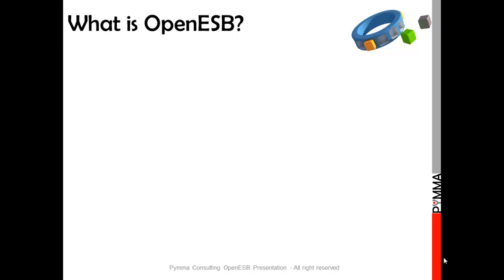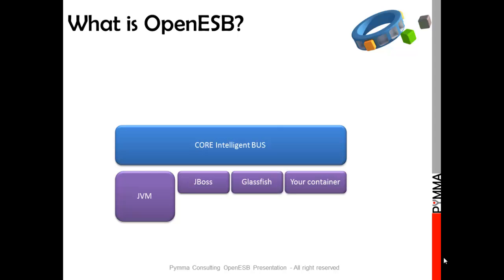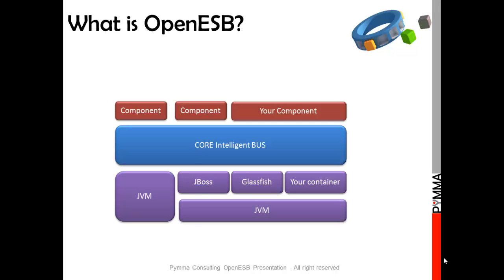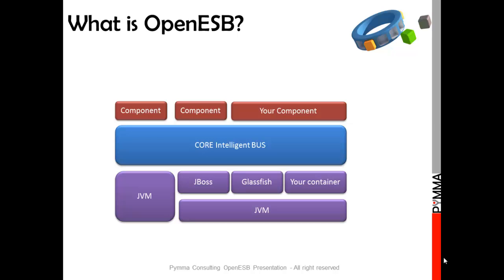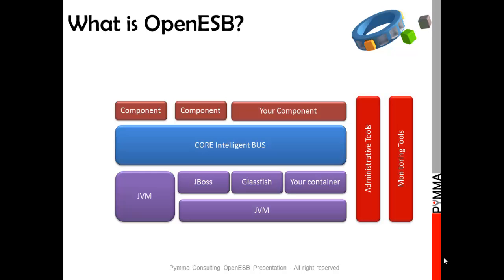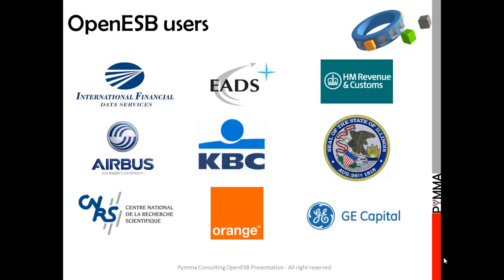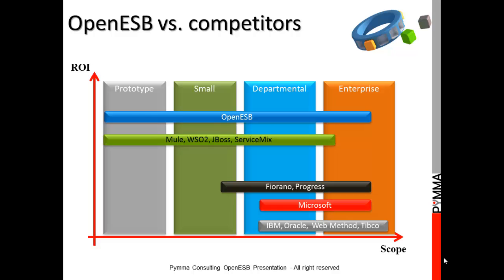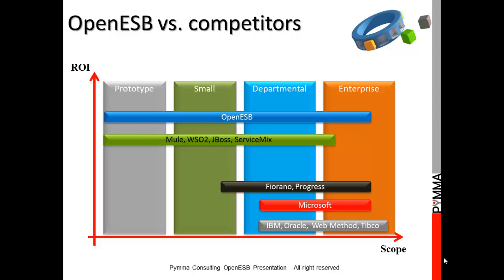What is OpenESB: Part 1 of 5 Introduction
A five part presentation presentation set to introduce OpenESB. The first part is an introduction to the best open source ESB on the market